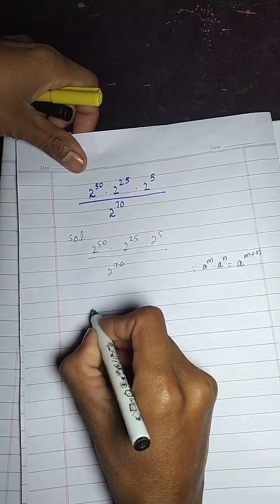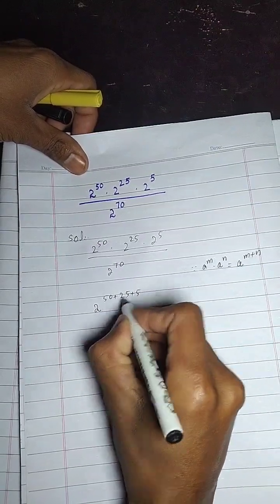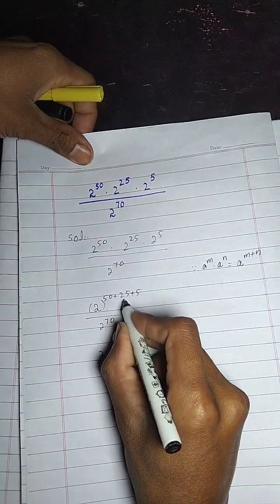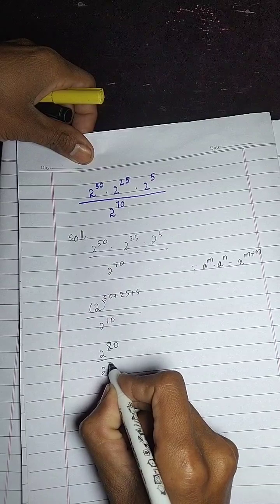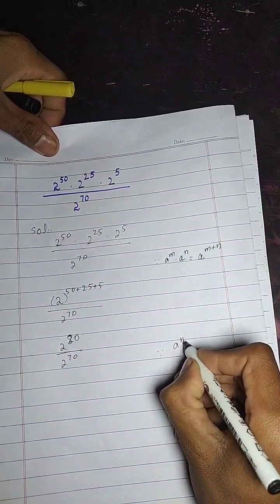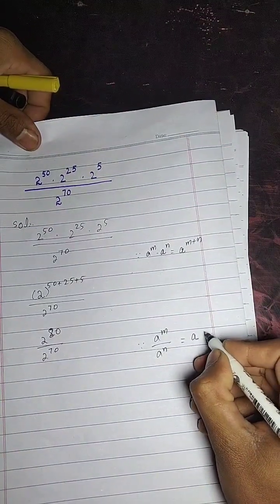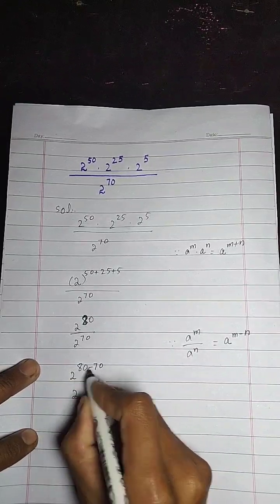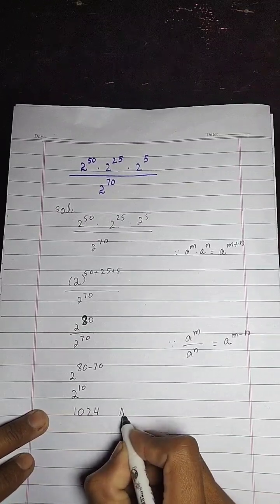A nice exponential question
In this video we will learn how to use laws of exponents